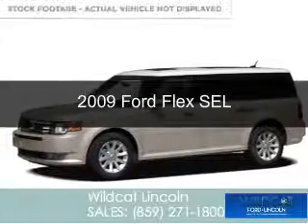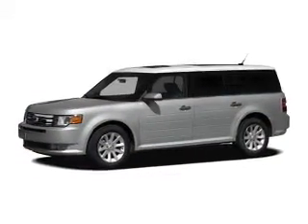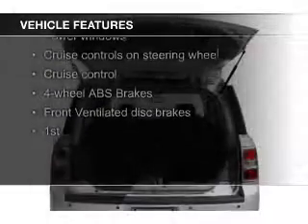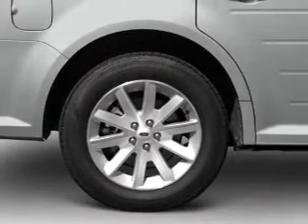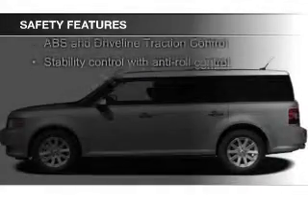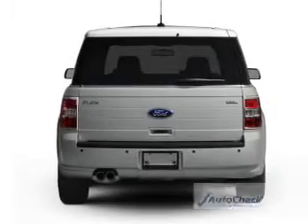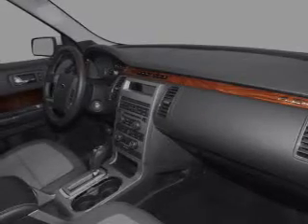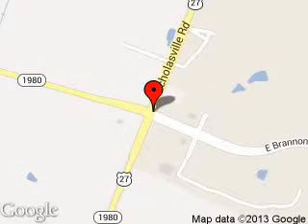2009 Ford Flex - Nicholasville KY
Phone:
Year: 2009
Make: Ford
Model: Flex
Trim: SEL
Engine: 3.5 liter 6 cylinder 24 valve
Transmission: 6-Speed Automatic
Color: White Platinum Clearcoat
Mileage: 79197
Address:
4080 Lexington Rd